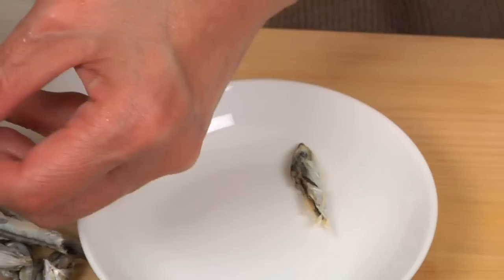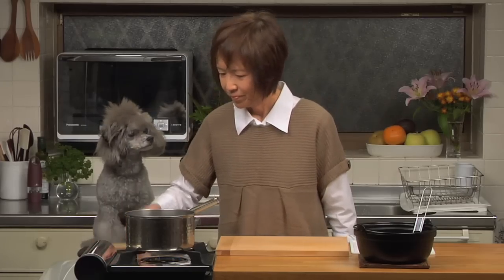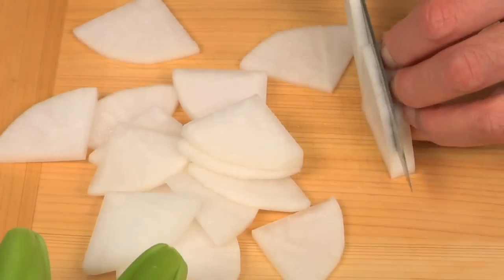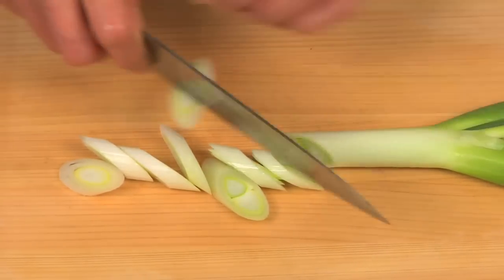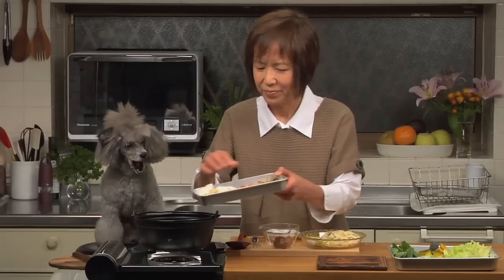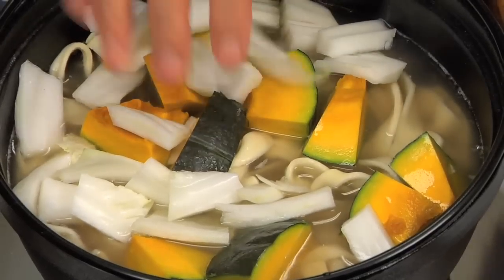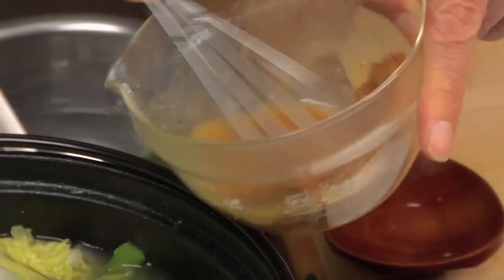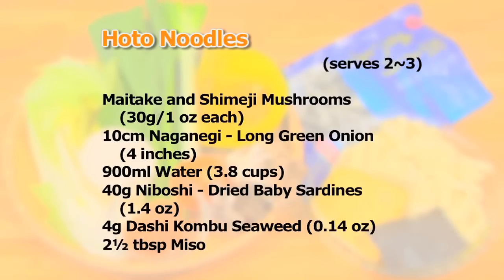Hoto Noodles ほうとう 作り方レシピ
Ingredients for Hoto Noodles (serves 2~3)
180g Hoto Noodles or substitute: Frozen Udon Noodles (6.3 oz)
150g Kabocha Squash or substitute: any type of sweet squash (5.3 oz) - net weight
25g Carrot (0.9 oz)
50g Daikon Radish (1.8 oz)
½ Aburaage - thin deep-fried tofu
100g Hakusai - Nappa Cabbage (3.5 oz)
2 batches of Komatsuna Spinach or substitute: any type of leafy vegetables with a mild flavor
Maitake and Shimeji Mushrooms (30g/1 oz each)
10cm Naganegi - Long Green Onion (4 inches)
900ml Water (3.8 cups)
40g Niboshi - Dried Baby Sardines (1.4 oz)
4g Dashi Kombu Seaweed (0.14 oz)
2½ tbsp Miso

‹材料›２〜３人分
ほうとう：180g(冷凍うどん可)
かぼちゃ：正味150g
人参：25g
大根：50g
油揚げ：1/2枚
白菜：100g
小松菜：2株
舞茸＆しめじ：各30g
長ねぎ：10㎝
水：900ml
煮干し：40g
だし昆布:4g
みそ：大２と1/2くらい